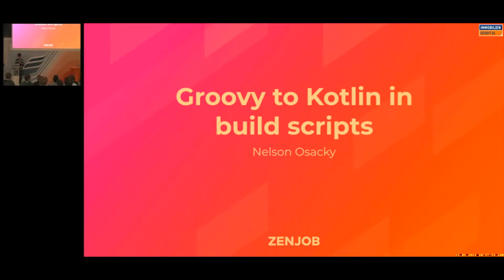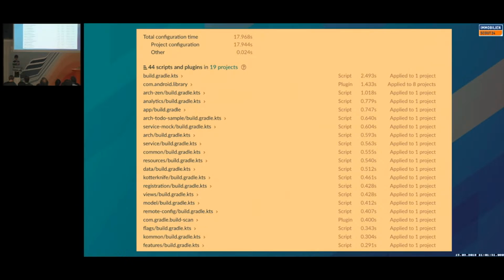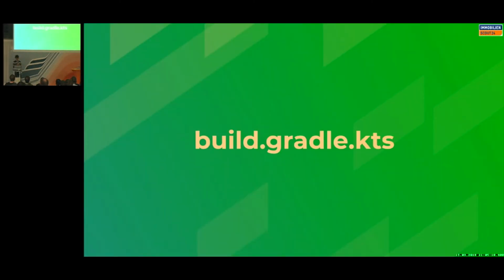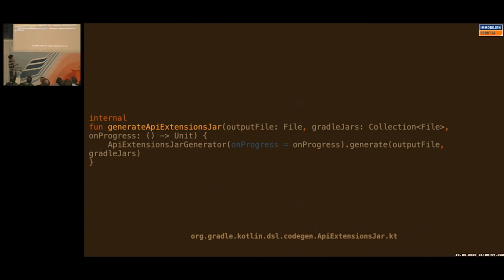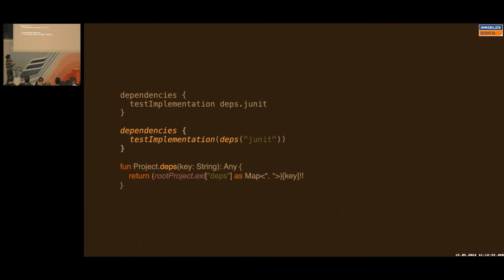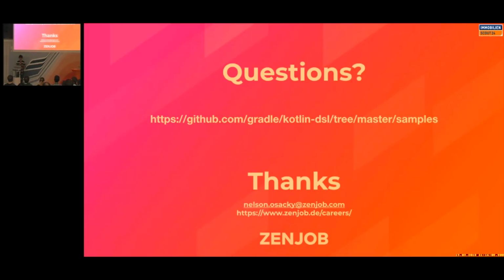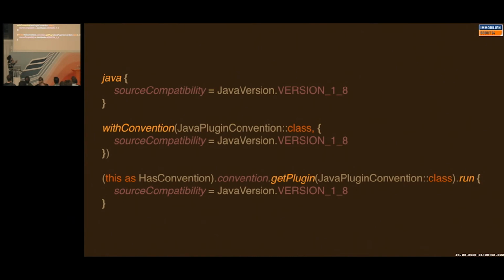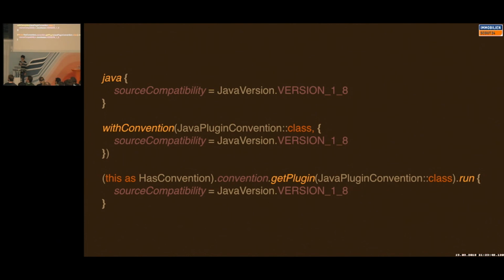Groovy to Kotlin migrations in build.gradle files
Nelson Osacky @ Kotlin Night Berlin 2018

Enjoy type safety in your build.gradle files. This talk will cover some common migration scenarios as well as some pros and cons of switching from build.gradle to build.gradle.kts.